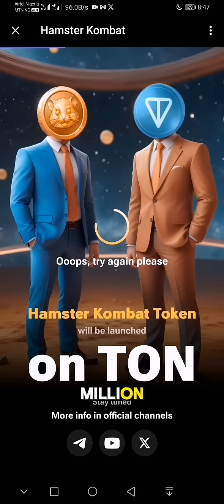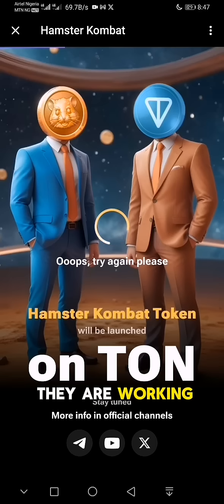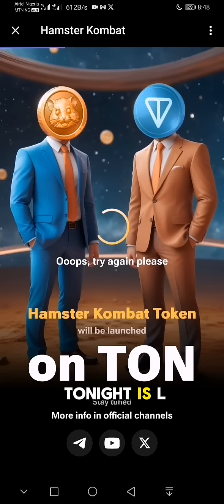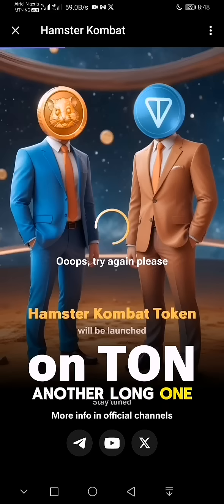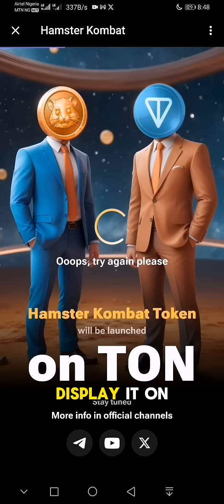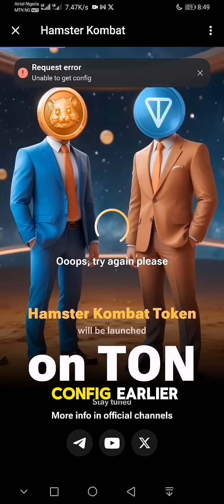Unlock hamster kombat daily cipher Jun 6 Morse code 1 million coin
In this video I have explained how to get hamster daily cipher for 1 million coin.

The Morse code for June 6 is:

L - short, long, short, short

O - long, long, long

A - short, long

D - long, short, short

L - short, short

Y - long, short, long, long